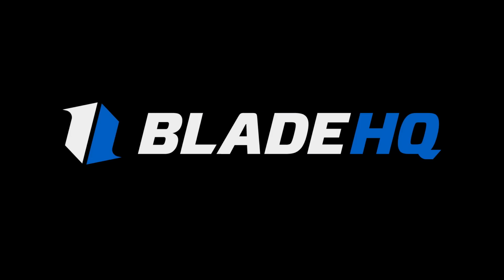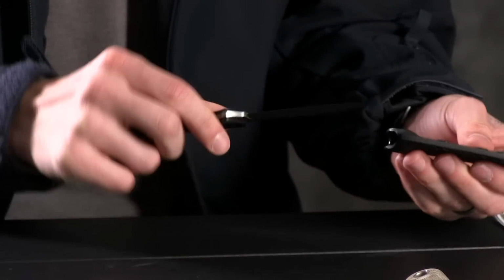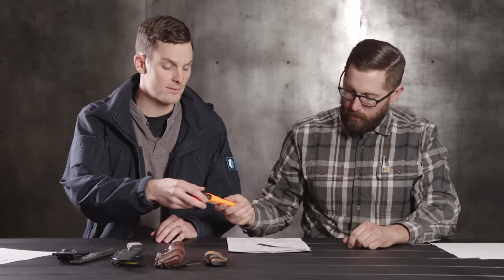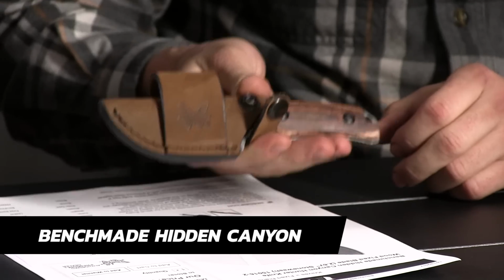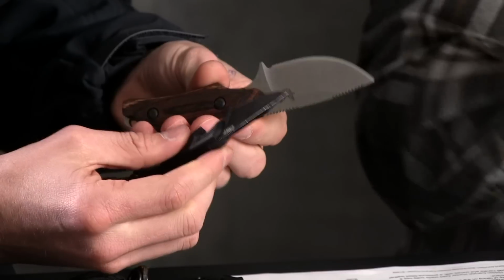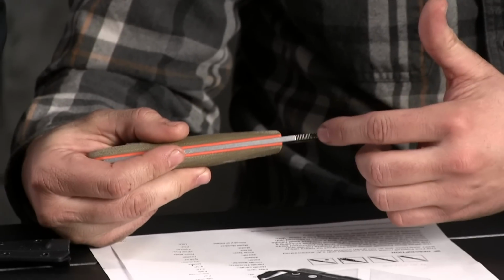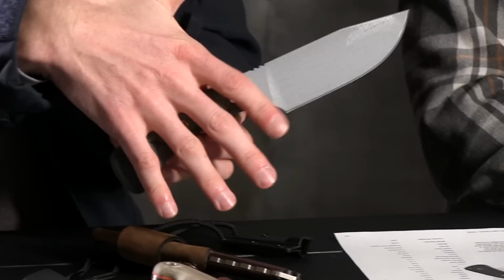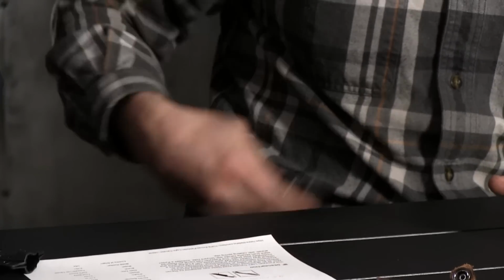Our Bestselling Fixed Blade Knives | Knife Banter Ep. 36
It's been a long time coming. Today on Knife Banter we're talking fixed blades! Check out all of our fixed blades